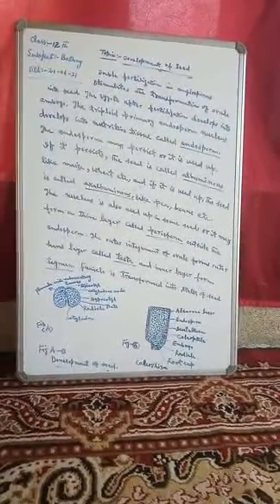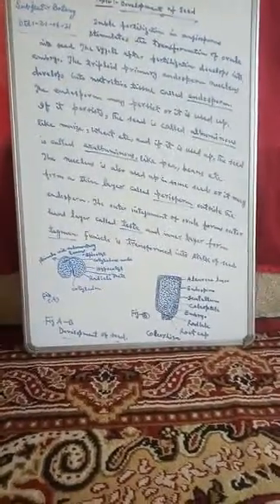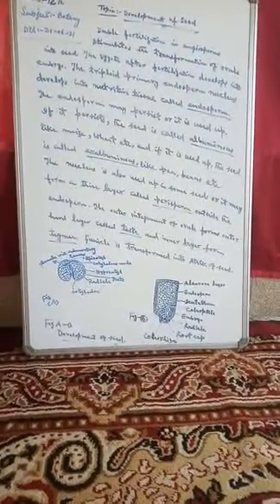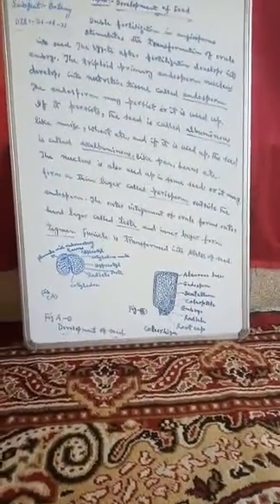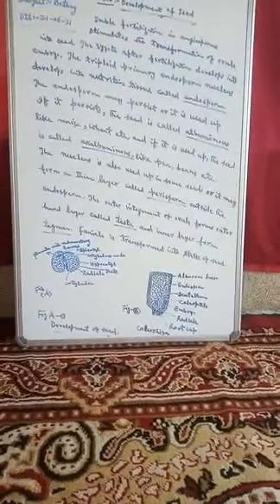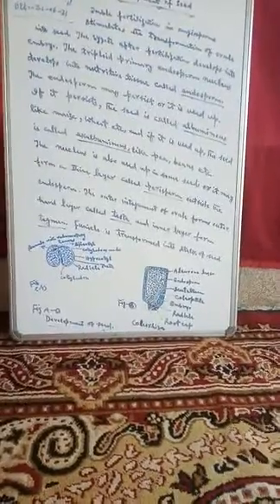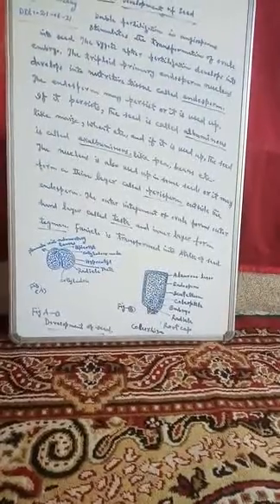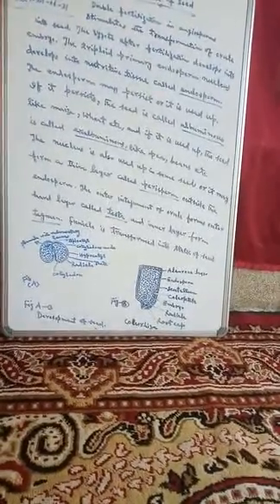Development of Seed